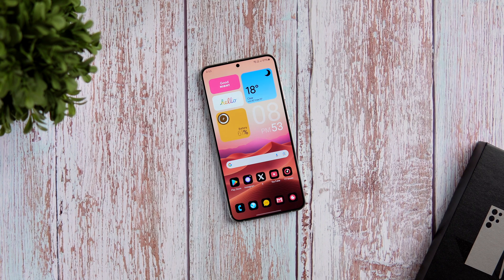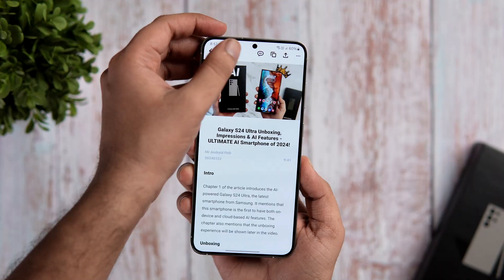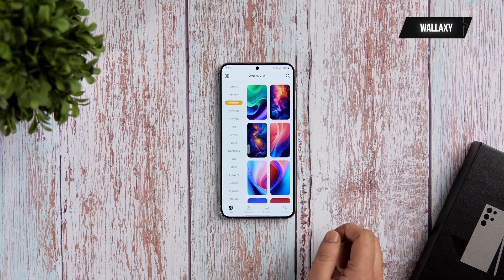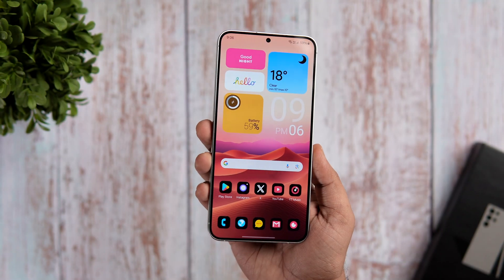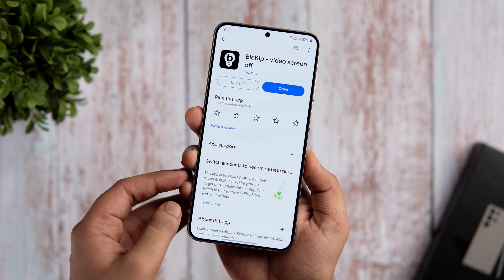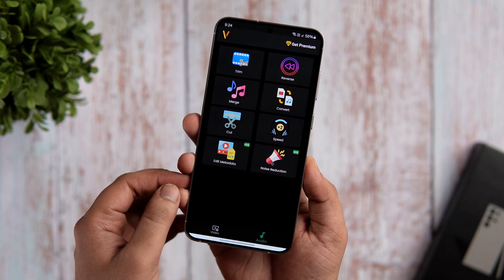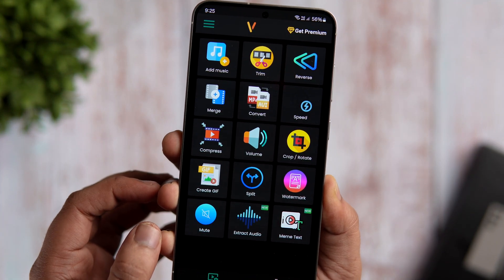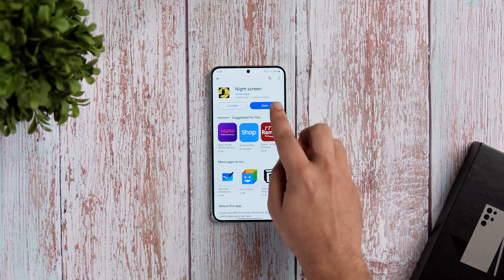8 INSANE Android Apps You Need To INSTALL Right NOW - February 2024!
8 INSANE Android Apps You Need To INSTALL Right NOW - February 2024!

In this video, I will be showing you 8 INSANE Android Apps You NEED To Install for the month of February. All these apps are super useful and you must try.

Timestamp
00:00 intro
00:23 1st App
01:18 2nd App
01:54 3rd App
02:54 4th App
03:50 5th App
04:36 6th App
05:23 7th App
06:09 8th App
06:45 outro